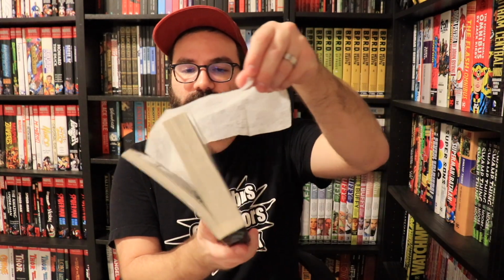How To Remove Unwanted Odors From Books | Smoke, Mildew, Old Book Smell from Manga, Comics, etc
A bit of a different video than I typically make, I wanted to provide some advice for a situation that I'm sure many book readers and collectors find themselves in from time to time.